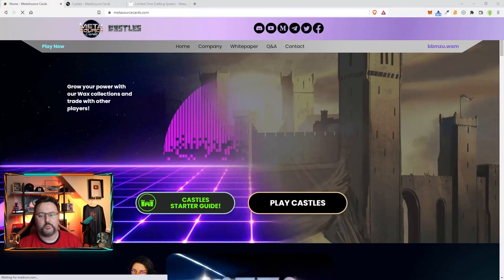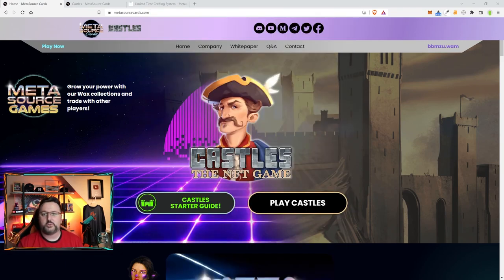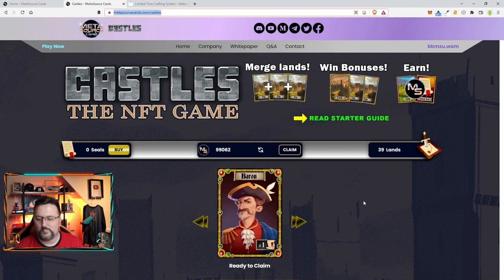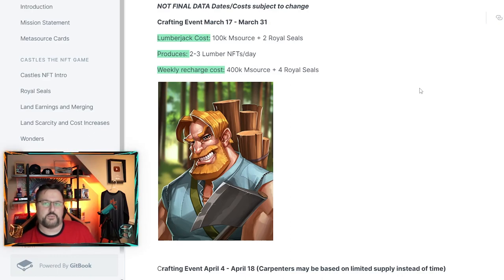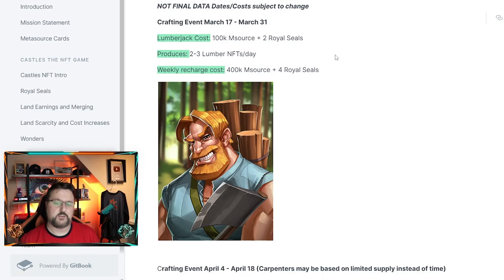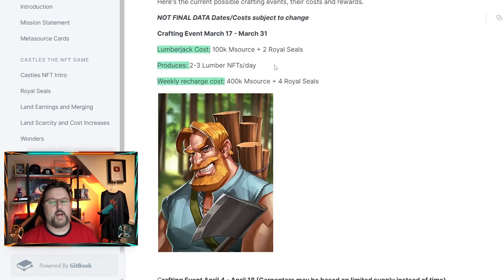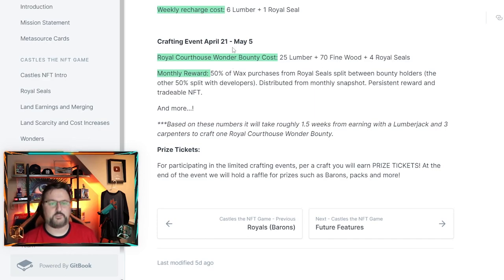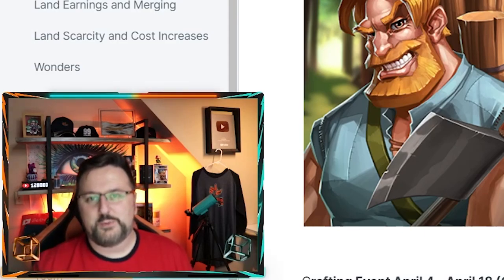Castles NFT - Make PASSIVE Wax With Limited Time Crafting Event!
Castles NFT - Make PASSIVE Wax each month With a Limited-Time Crafting Event! Let's talk bout the Lumberjack and Carpenter and how they will help craft wonder bounties that will generate you extra Wax each month!
WAX - bbmzu.wam
BTC - 1M57vUyvCzqeHJ47nL1QpEbdKKuabkFEtj
ETH - 0xD26414bC6D62BE0DAb18B3C4CC2e444eB3ea3085
▬▬▬▬▬▬▬▬  MEMBERSHIP   ▬▬▬▬▬▬▬